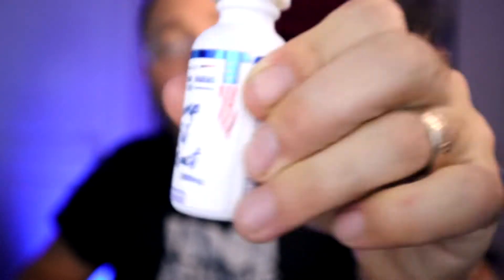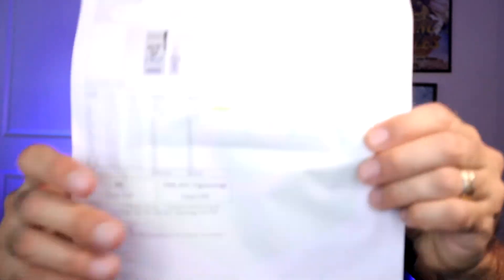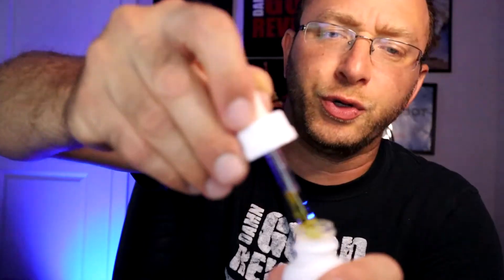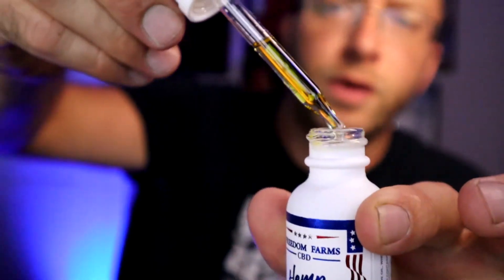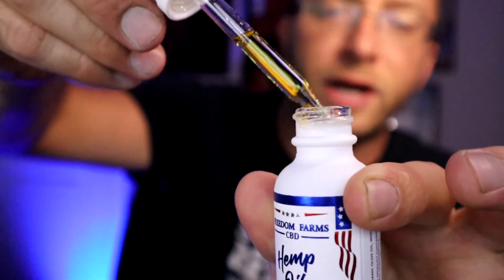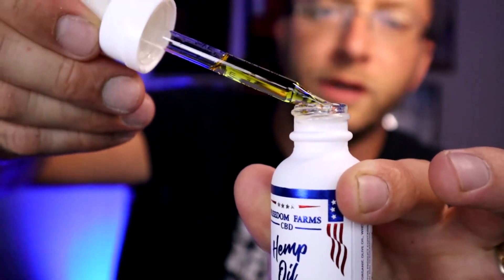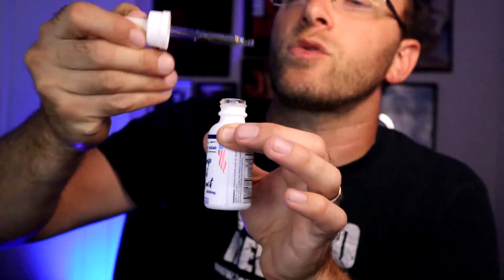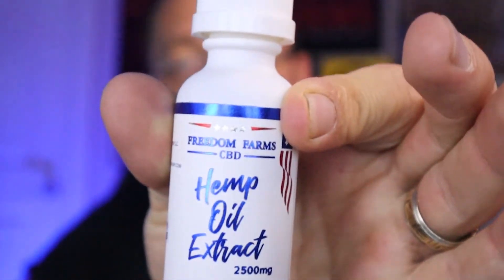A Better Hemp Oil Extract? - Freedom Farms CBD Hemp Oil Extract Taste Test and Review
I review the Freedom Farms 2500MG Hemp Oil Extract made with 100% Organic Olive Oil and Whole Plant Hemp Oil Extract produced in California.  With a focus on bringing top quality hemp products and a long history of farming expertise -- watch to see what my thoughts are on this Hemp Oil Extract.

About this video:
In this video, Allen of Damn Good Reviews tries the Freedom Farms Hemp Oil Extract and provides his thoughts, feedback and review.